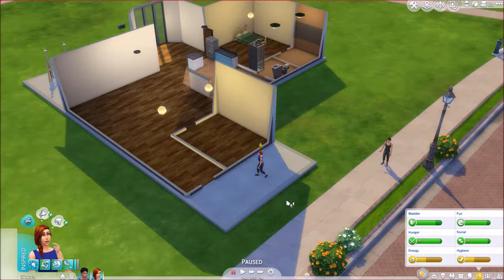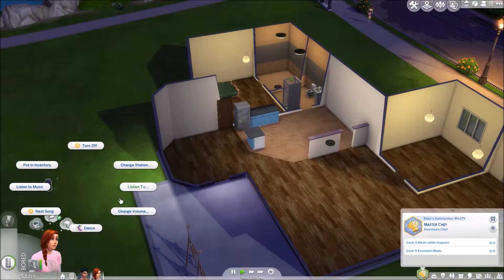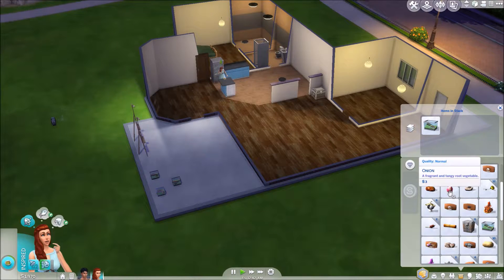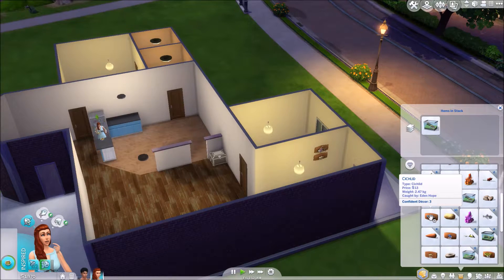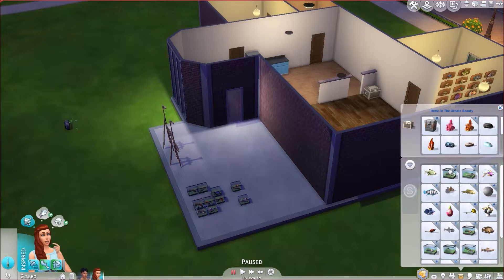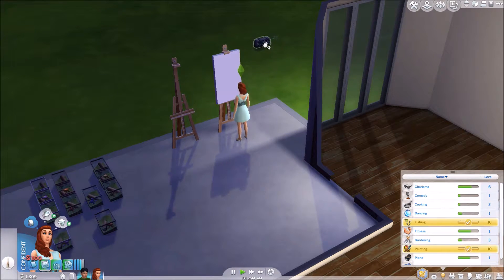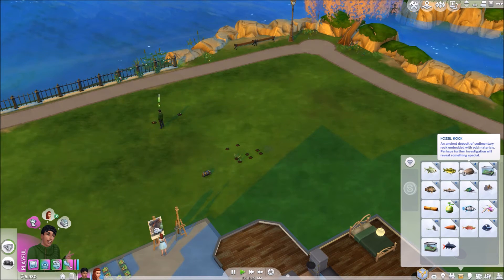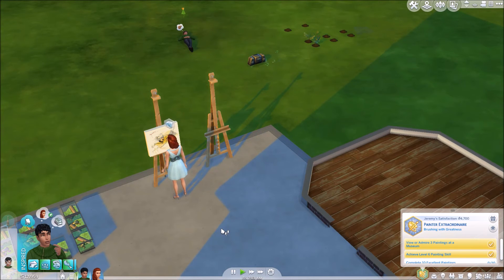The Sims 4: Rosebud Challenge Pt 6: First Day in our New Home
Watch as this young married couple attempt to reach their dream of having a household value of §1,000,000 (1M simoleons).

This is based on the Rosebud Challenge by Euphorial Queen on the Sims Forums.